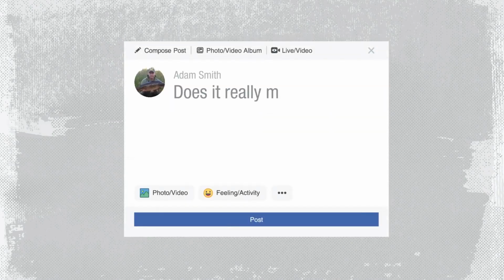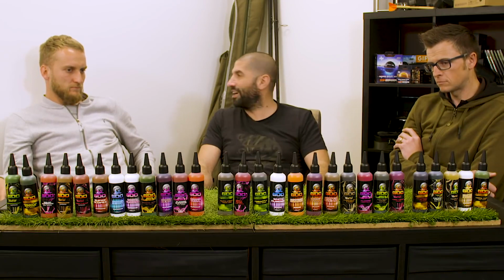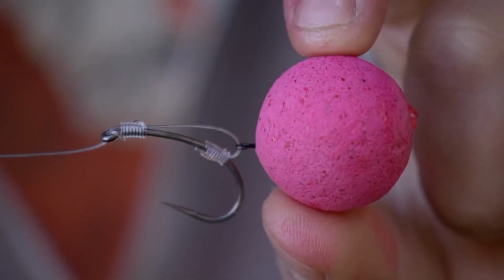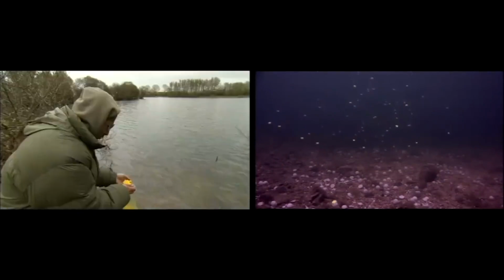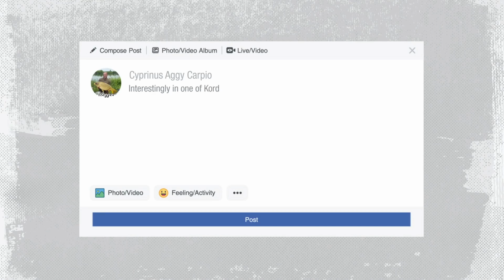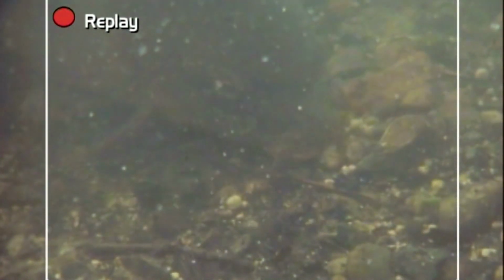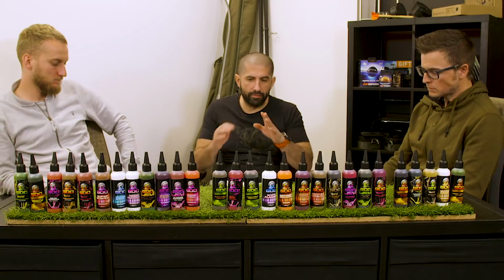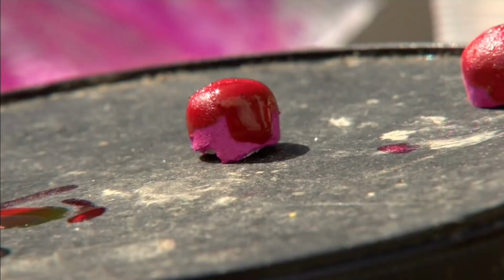Team Korda Answering YOUR Questions About GOO | KIANA CARP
Carp fishing Ali Hamidi, Tom Dove and Neil Spooner give tips and explain all about Kiana Carp’s GOO, a soak, glug and a spod-mix additive, all rolled into one. The GOO has proven to provoke a strong feeding response from carp as seen in Korda feature projects such as the  Underwater DVD series, Masterclass and Thinking Tackle.